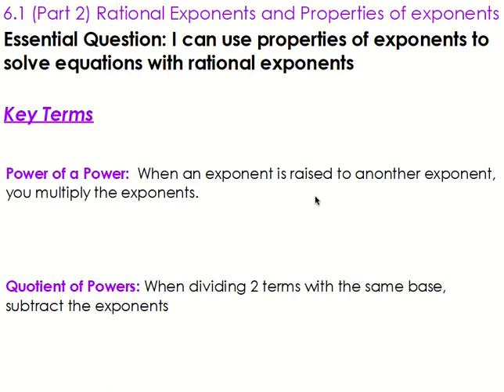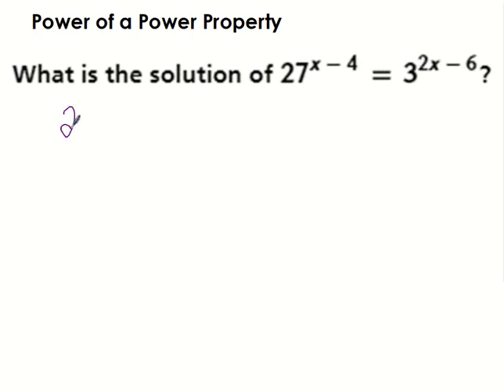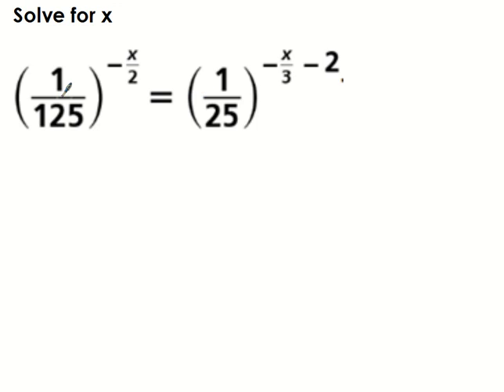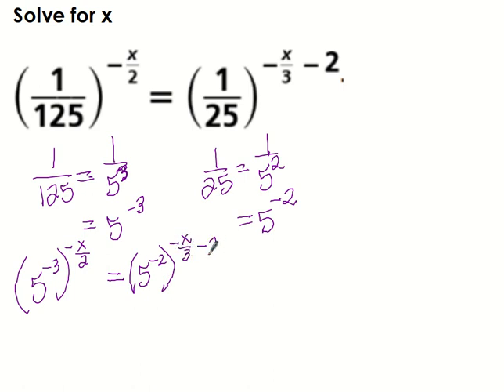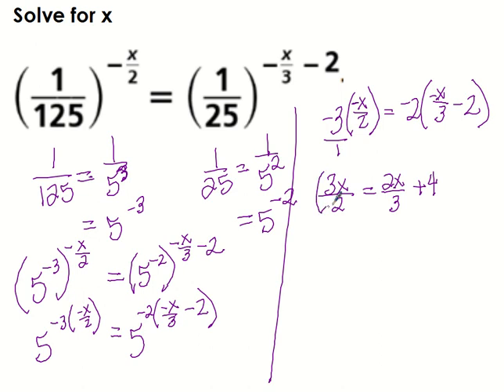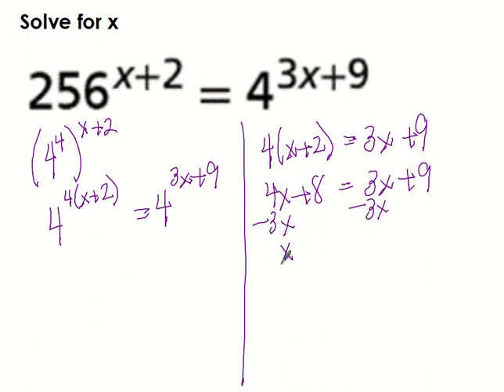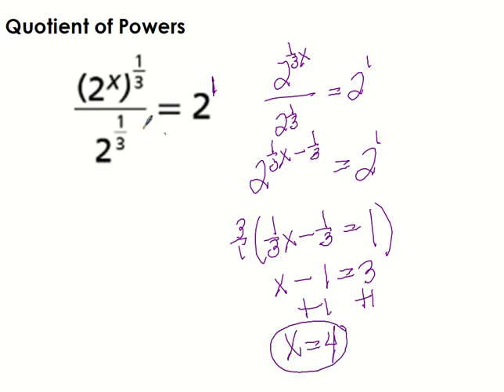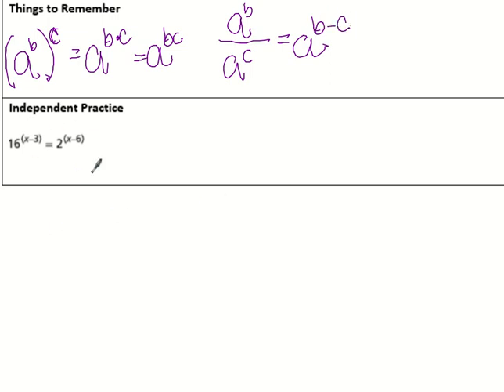6.1 (Part 2) Rational Exponents and Properties of Exponents